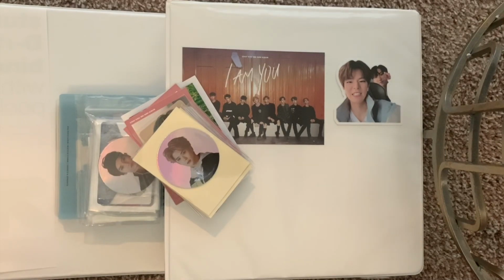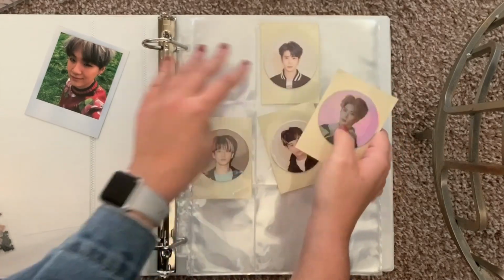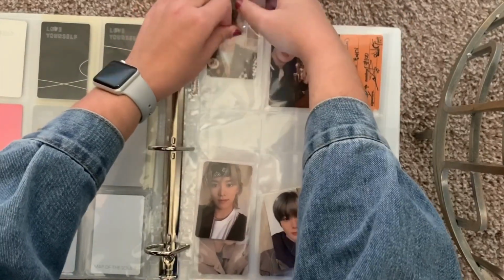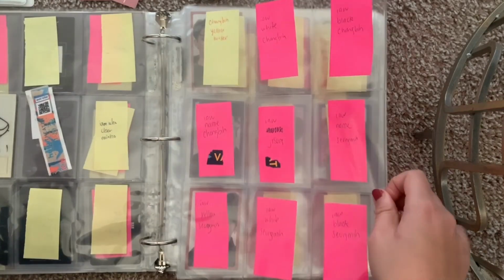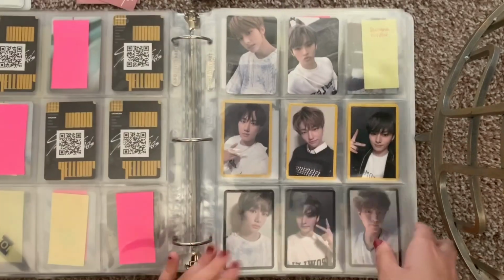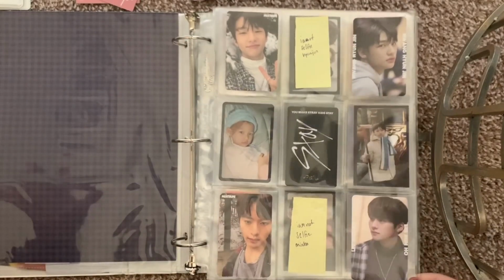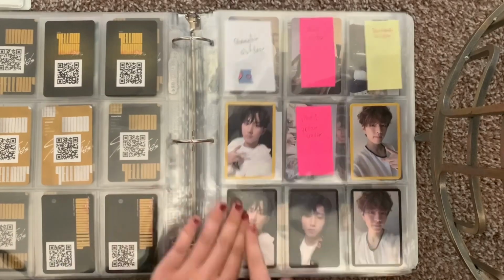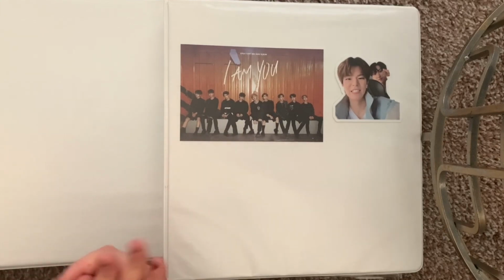storing new photocards & collection plans!! #1 *a new series hehe*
well

this is this video

i literally have nothing to say in this description box,, excuse that

letting you guys know ~ i am going on a trading/buying hiatus for the remainder of this pandemic. if you want to message me and set up a trade for when this situation is resolved,, pls let me know! i will be happy to hold things!

sleeves i use

~FAQs~
-how old are you?